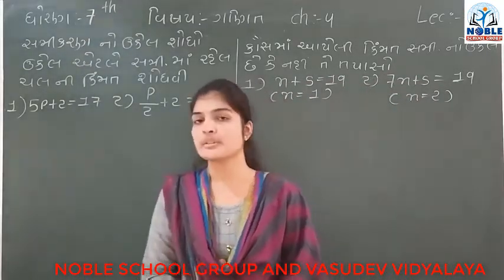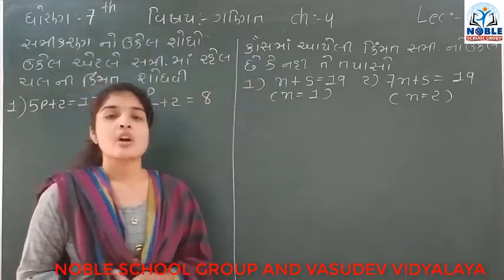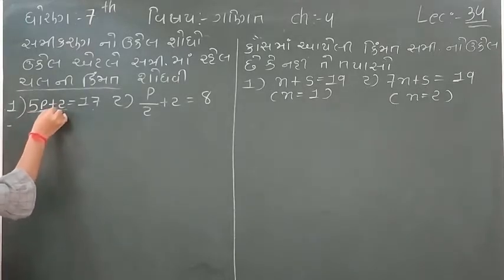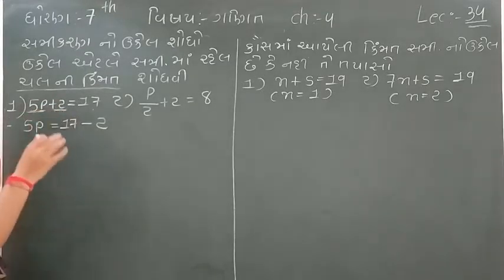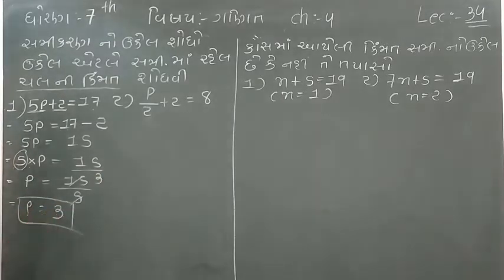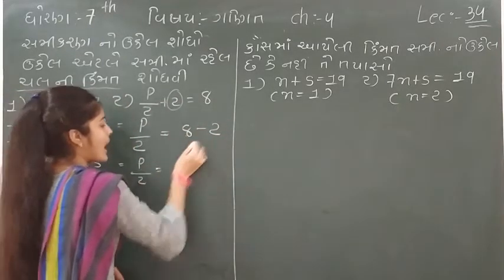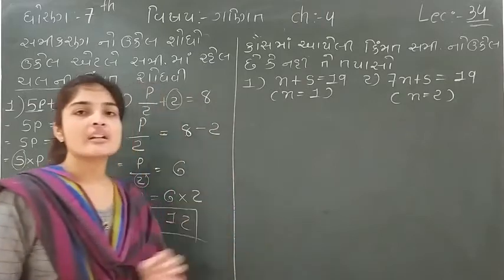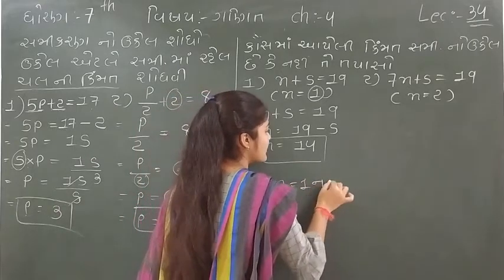Standard 7 Mathematics Unit 4 Lecture 34 by Leenamadam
Standard - 7 Mathematics Video Lecture in Gujarati For GSEB